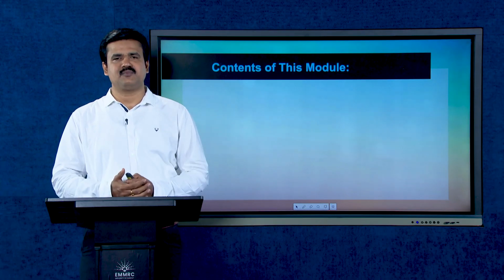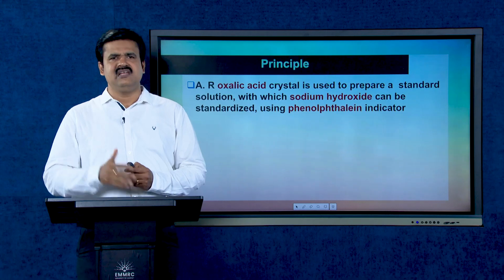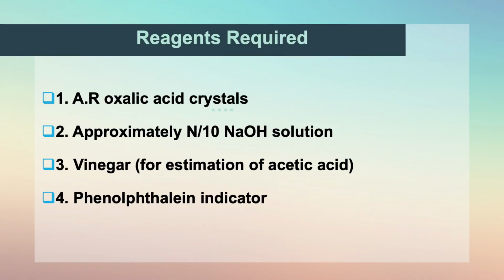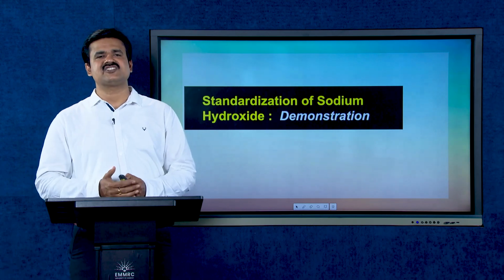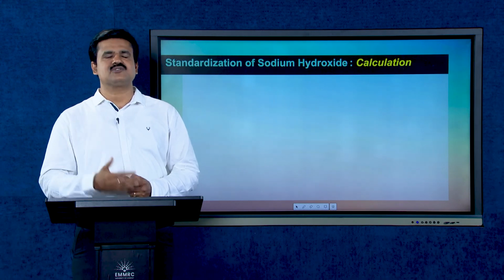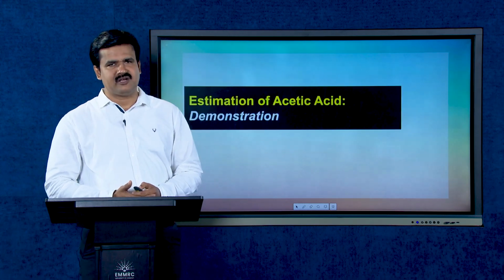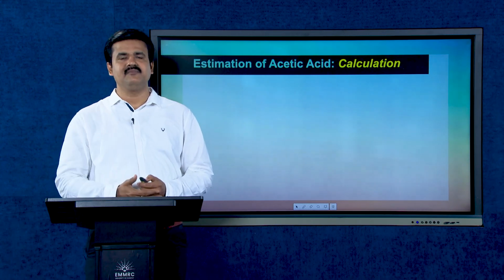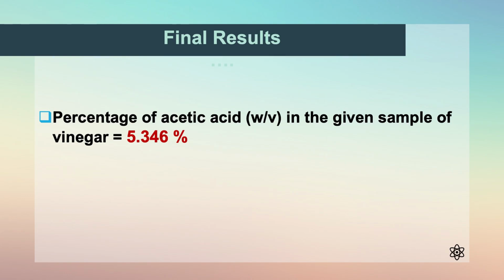77. Experiment 10 Determination of Acetic Acid Content in Vinegar